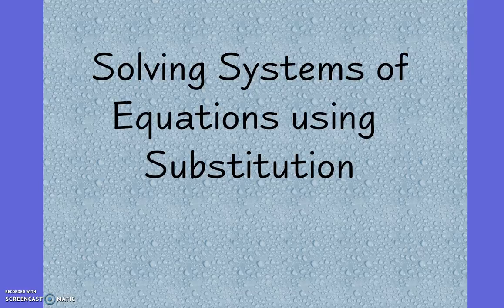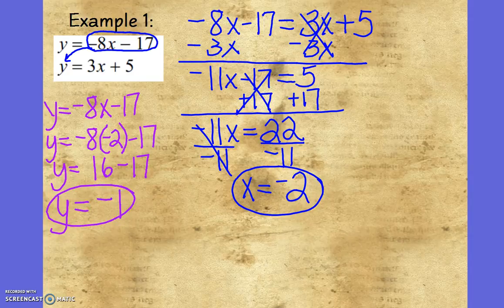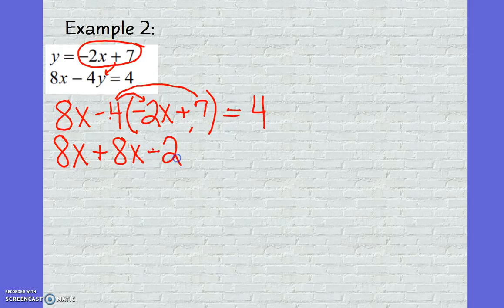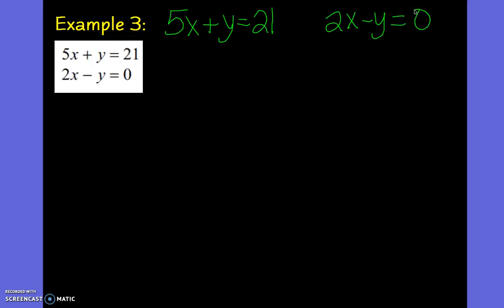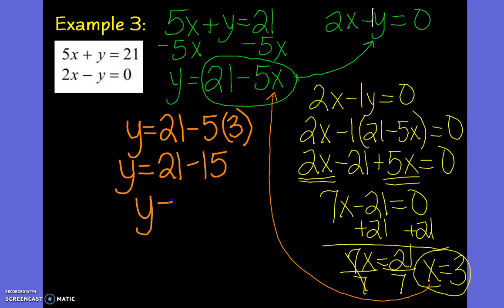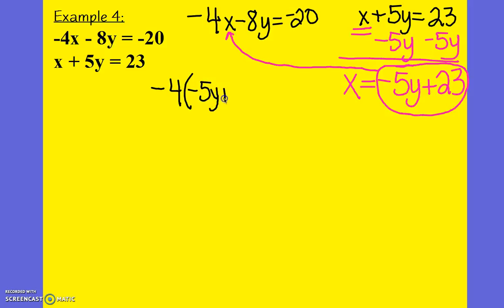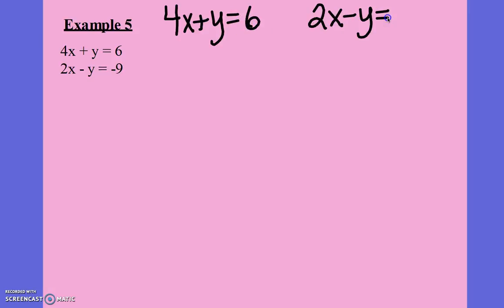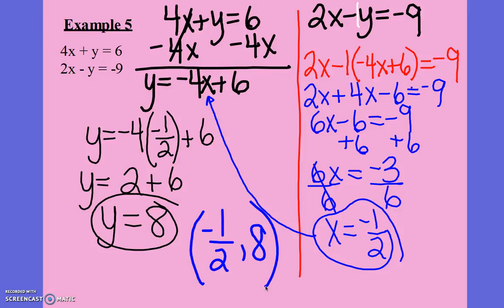Solving Systems of Equations using Substitution